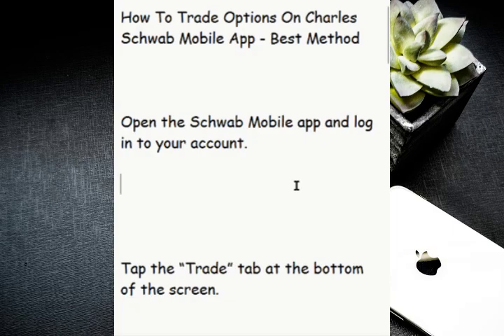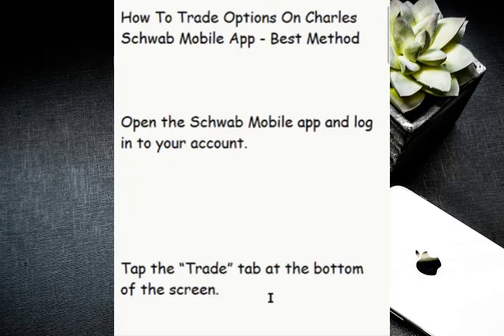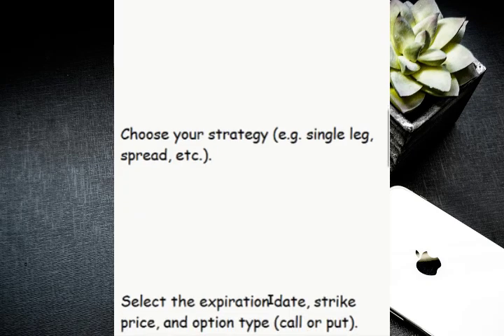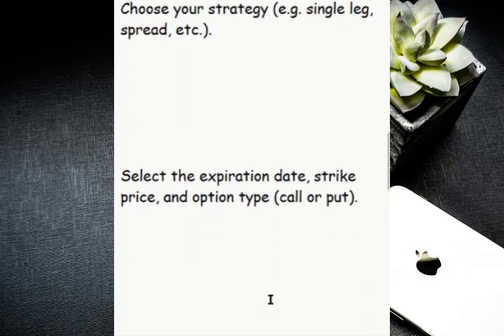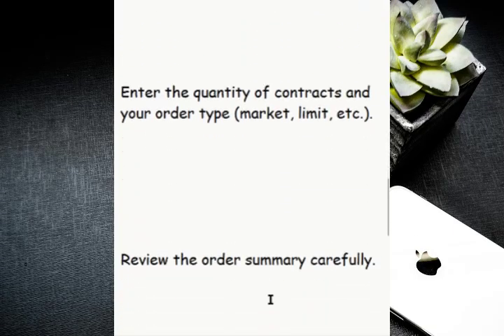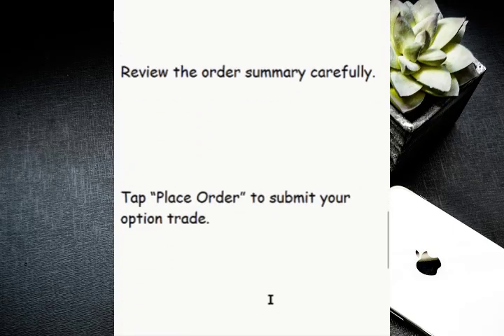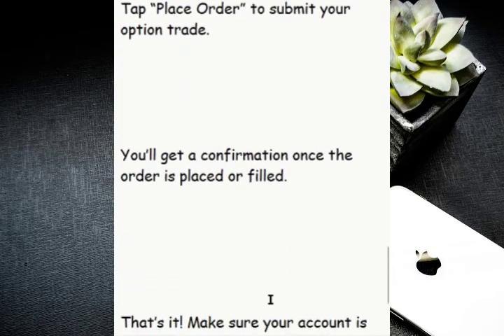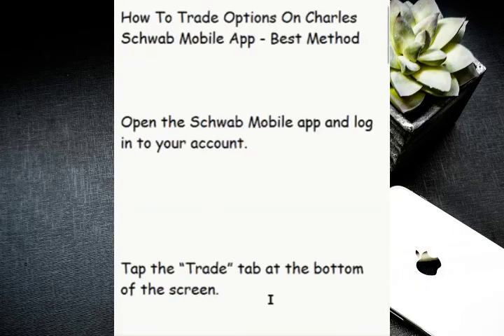How To Trade Options On Charles Schwab Mobile App - Best Method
In This Video, you will learn about How To Trade Options On Charles Schwab Mobile App - Best Method